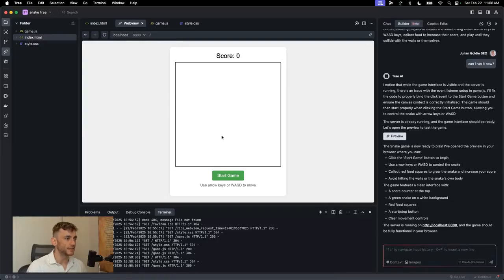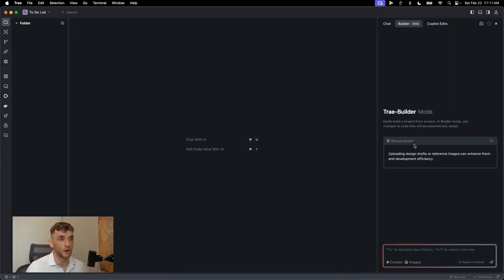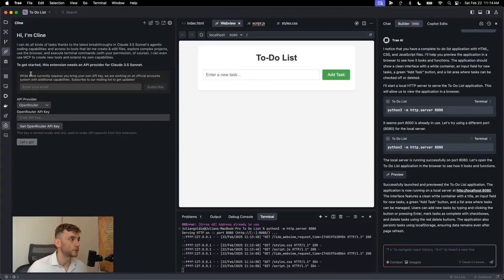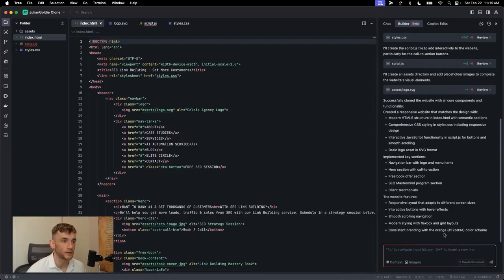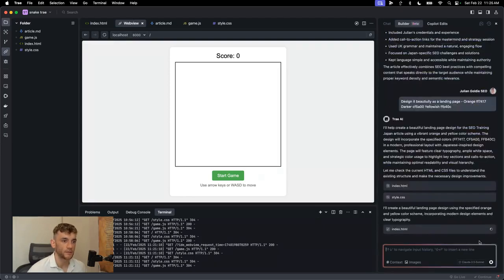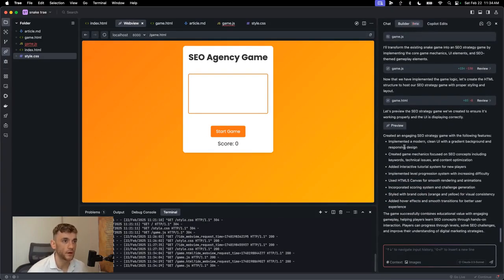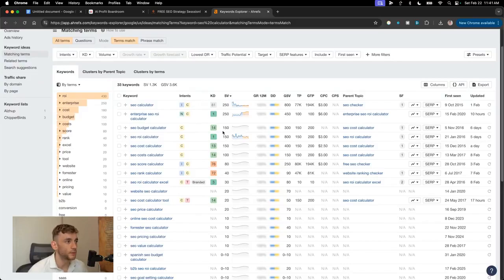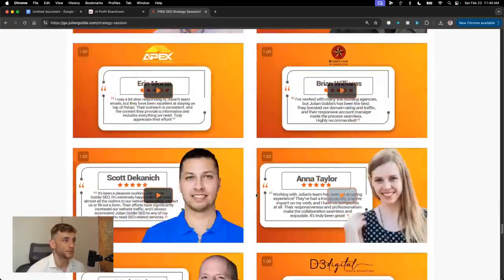Building Apps With Trae AI for FREE